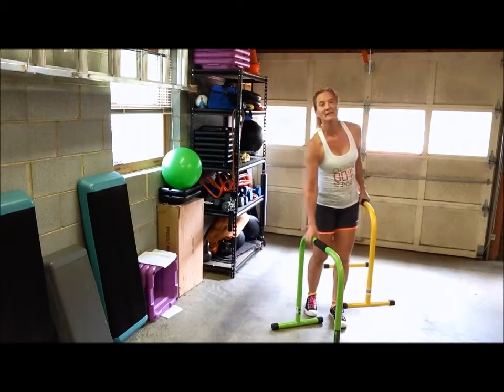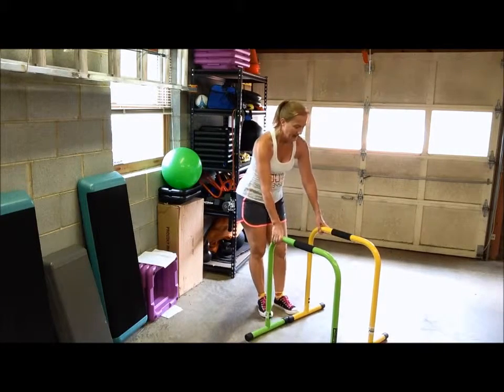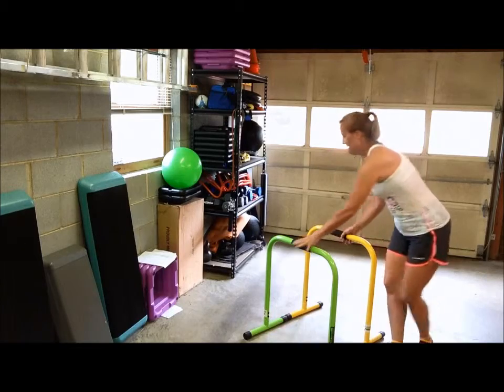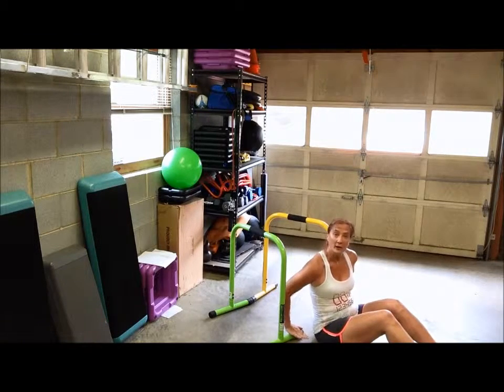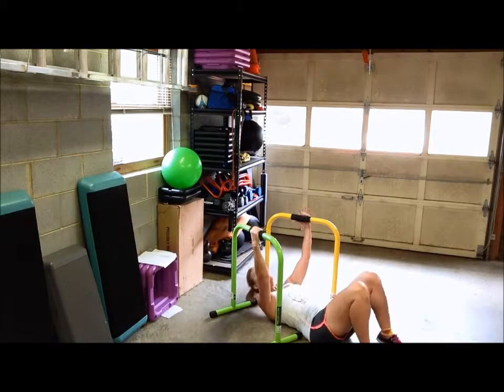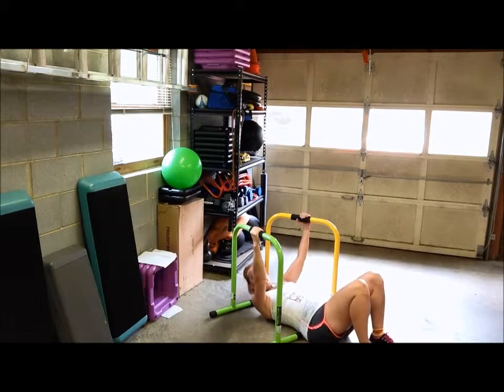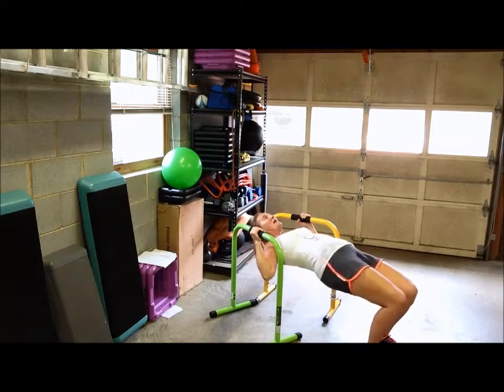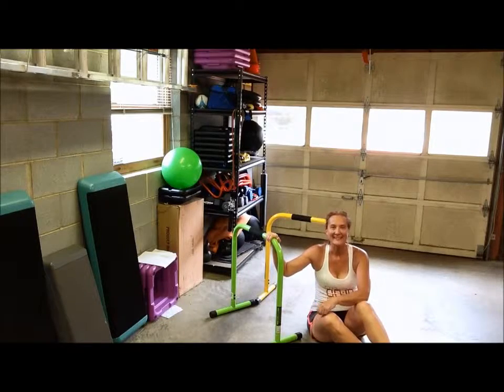How to do Inverted Lat Rows using Lebert Equalizer Bars